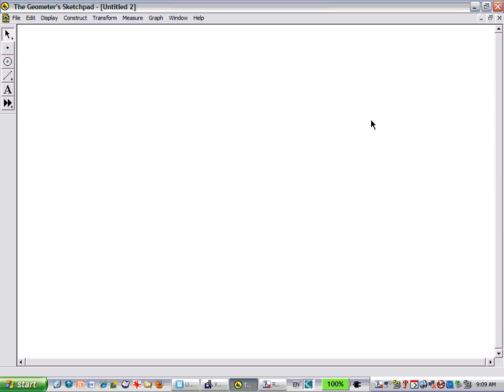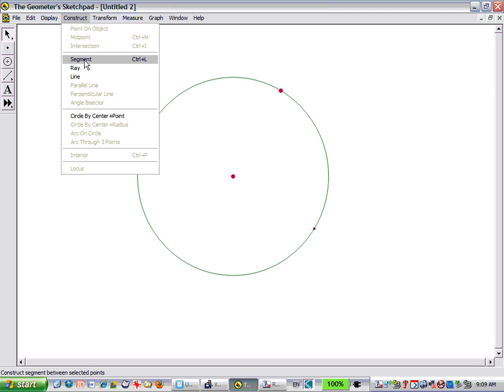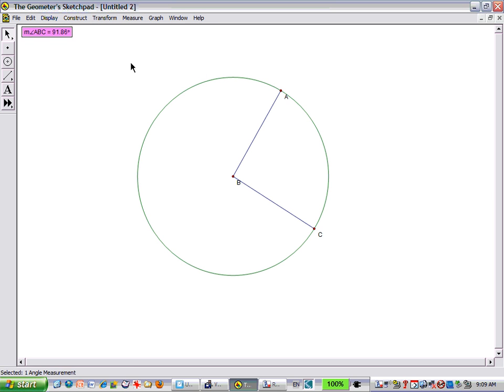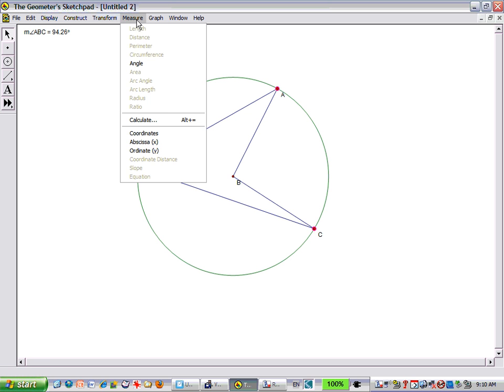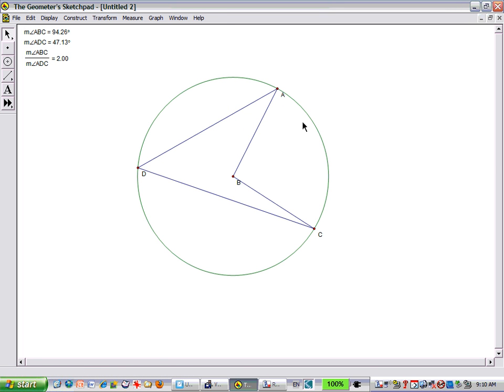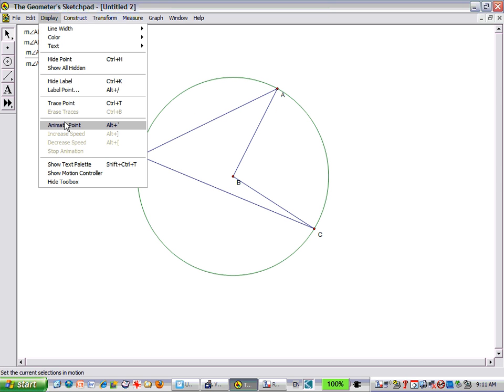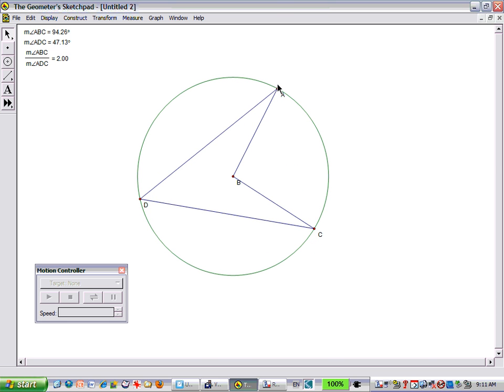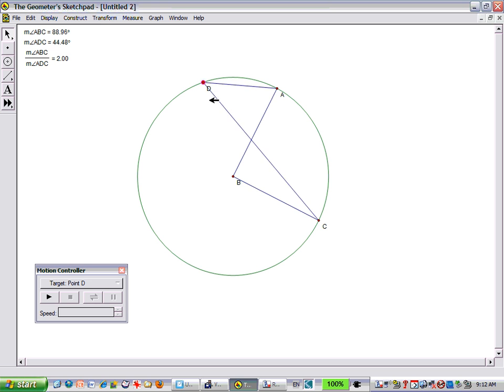Central angle vs inscribed angle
Math 9 video using geometers sketchpad on central vs inscribed angles